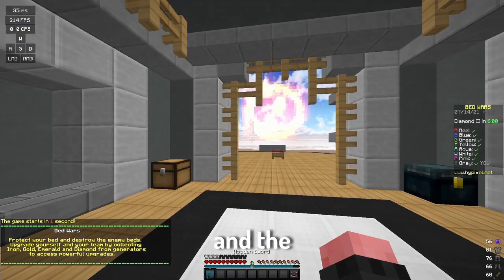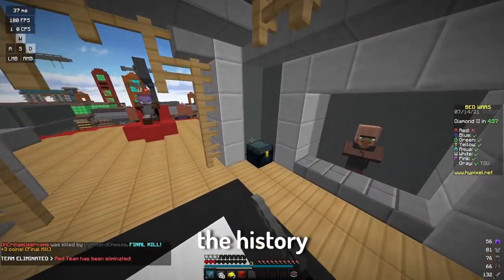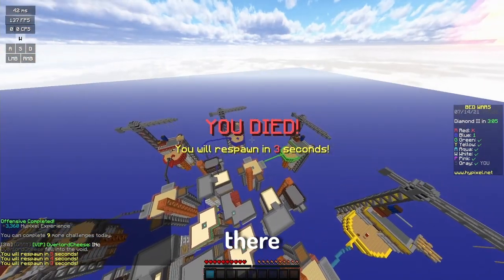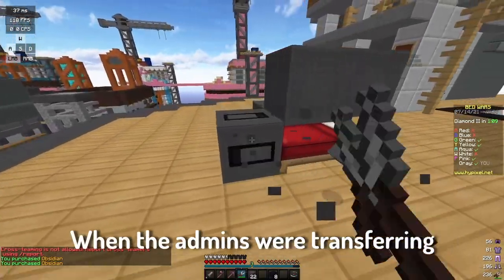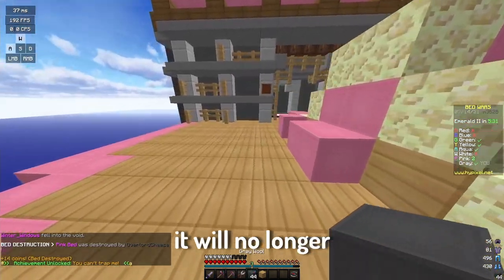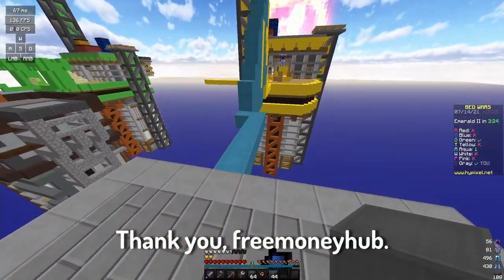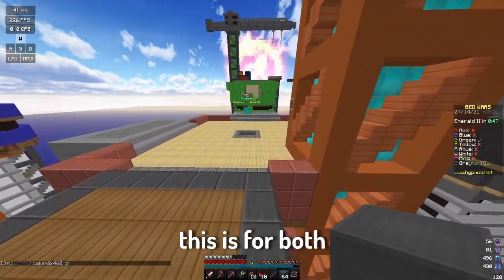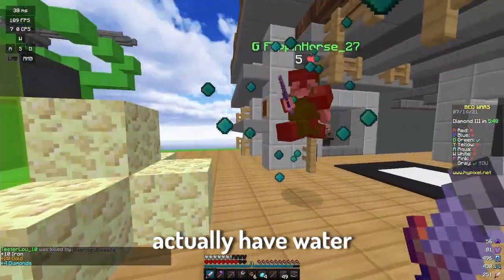These items BROKE Hypixel Skyblock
This took me way too long to edit

___Meta Tags that I stole from freemoneyhub___ (and the entire description)Hypixel skyblock dupehypixel skyblock guidehypixel skyblock dungeonshypixel skyblock glitchhypixel skyblock money making methodhypixel skyblock bazzarhypixel skyblock hackhypixel skyblock free moneyhypixel skyblock new updatehypixel skyblock new mayorhypixel skyblock farming eventhypixel skyblock dawrfven mineshypixel skyblock mining updatehypixel skyblock new mayorhypixel skyblock exploithypixel skyblock methodhypixel skyblock ah flipinghypixel bedwars dupehypixel bedwars glitchhypixel bedwars easy rushing methodhypixel skyblock updatehypixel skyblock npc guidehypixel pit guidehypixel skyblock super dupehypixel skyblock farming guidehypixel skyblock all the nullshypixel skyblock easy guidehypixel skyblock ah flipinghypixel skyblock bitshypixel skyblock bedrock glitchhypixel skyblock bitshypixel skyblock bits guidehypixel skyblock bits shophypixel skywars pvphypixel skyblock banner dupehypixel skyblock how to place barriorhypixel skyblock spider den revamphypixel skyblock new bowshypixel skyblock life hackshypixel skyblock farming guidehypixel skyblock rare drops clipshypixel skyblock glitch dupehypixel skyblock scaming hypixel skyblock scaming methodhypixel skyblock scripting hypixel skyblock scripting guidehypixel skyblock free scriptshypixel skyblock easy scamhypixel skyblock method for skillshypixel skyblock dragon egg methodhypixel skyblock master mode glitchhypixel skyblock skill guide#Skyblock Minecraft Hypixel hypixelshorts meme HypixelSkyblock MinecraftSkyblock Meme Funny▃▃▃▃▃▃▃▃▃▃▃▃▃▃▃▃▃▃▃▃▃▃▃▃▃▃▃Why are you reading thisthis Minecraft YouTube video was made on Hypixel. Hypixel is a server with lots of games, such as Bedwars, Skywars, and Minecraft's biggest MMORPG Hypixel Skyblock. Hypixel has has a lot of notable players, such as Dream, Technoblade, and Tommyinnit. Hypixel Skyblock is Hypixel's most popular game. Some of the popular items are the Hyperion, Necron armor, Storm armor, overflux, plasmaflux, the 50mMidas sword, the Aspect of the end, the Aspect of the dragons, the valkyrie, and many more. Some of the bad things on Skyblock are Duping, irl trading, and scamming. I hope you enjoyed these words which are all relevant to the video! Also, a new farming island was added which has the Golden Ball item, which no one owns and is one out of one (1/1). Rat pet is cool. Swavy, Timedeo, Fairy Soul Guide, Money Making Method, and other things are all part of the server, along with Refraction. There is this mode called dungeons where you fight with your team to defeat necron along with other floor 7 bosses. Master mode is a thing as well. They recently nerfed the strength stat, making a lot of dungeons classes a lot worse such as Berserker and Archer. Mage, Healer, and Tank should be fine. God I keep adding so many keywords, this will be an entire bible soon. The hypixel admins have completely removed sword swapping and killed the bonemerangs. The giants sword is also dead now. The Astrea is still trash. This is a Hypixel Skyblock Tutorial, or a Hypixel Skyblock Dungeons Guide. please fix negative strength because of the Soul Eater enchant, and buff archer. nerfmage tho. I voided the Hyperion, so sad. I love Technoblade and Dream and Tommyinnit and 56ms (Swavy) and Thirtyvirus, not just because their names get views as meta tags. This video is not a Dungeons Guide, Money Making Method Guide, Hypixel Skyblock Guide, or anything of the sort. Recently, Hypixel released the SMPS, similar to the Dream SMP with members like Skeppy and Sapnap. This is long lol. Then 600 the next day. Then 700 the next day. What the freak! I AM AT 800 NOW GG! Also Hypixel Admins released an enderman slayer boss quest thing, and it is pretty difficult to kill which is why you would need an enderman slayer guide or tips and tricks on how to beat the new enderman slayer. The Juju bow is really good. I also like the warden helmet and Necron Armor. I recently got SCAMMED!!! They took my Strong Dragon Chestplate, I am in tears. At least they didn't take storm armor or superior armor. The crown of greed is bad. I crashed the NEW GAME MASTER RANK and got BANNED ON HYPIXEL! The anticheat Watchdog is broken. RATS. Floor